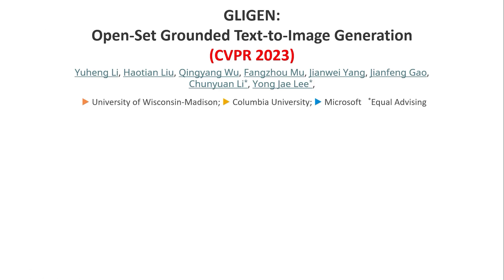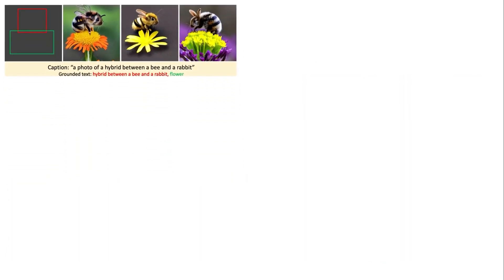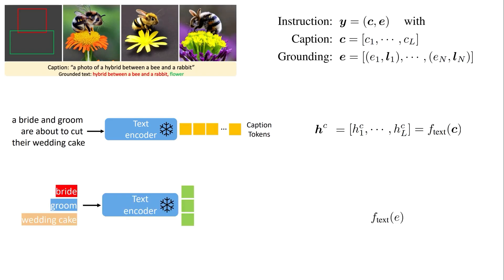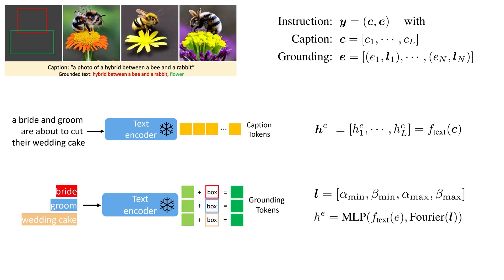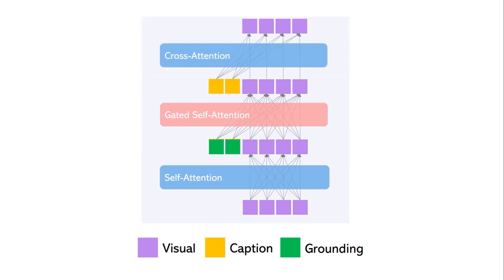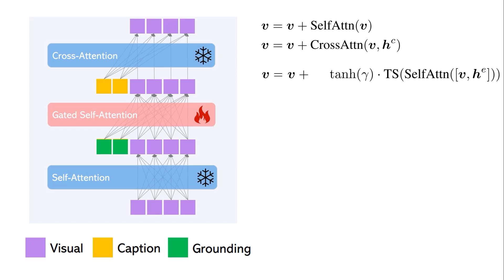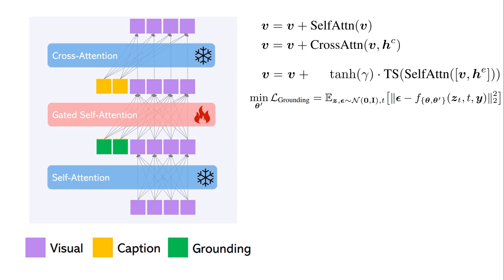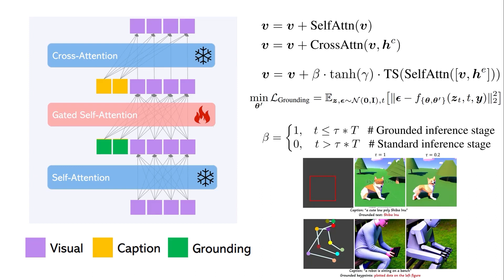GLIGEN (CVPR2023): Open-Set Grounded Text-to-Image Generation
In this video, I review the GLIGEN paper from CVPR2023 that proposes a new type of diffusion model that can receive grounding condition (bounding box, depth map, etc.) in addition to text to generate images with more constraints.

Table of Content:
00:00 Intro
01:00 Grounding Tokenization
03:55 Architecture
07:21 Scheduled Sampling
09:21 Results